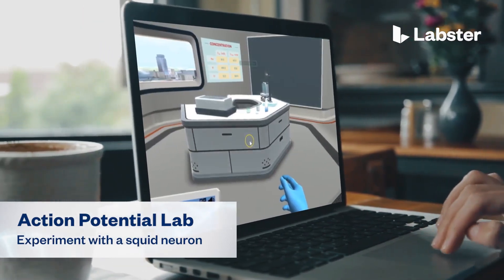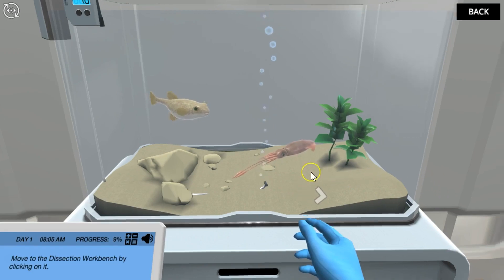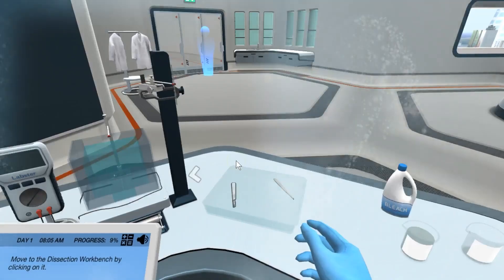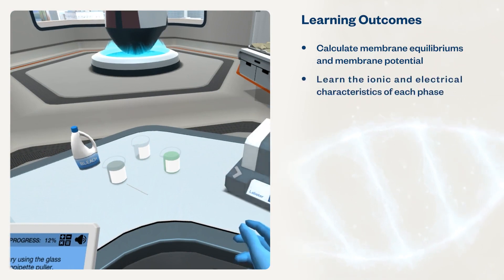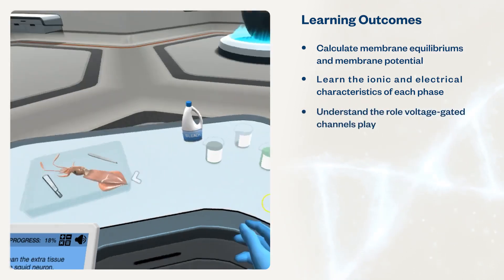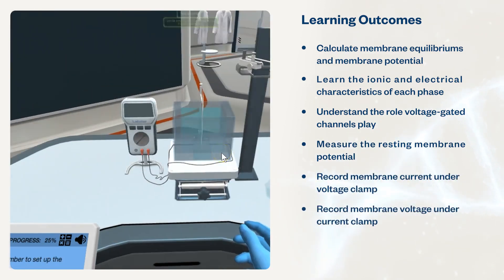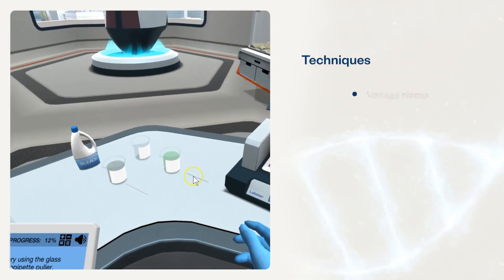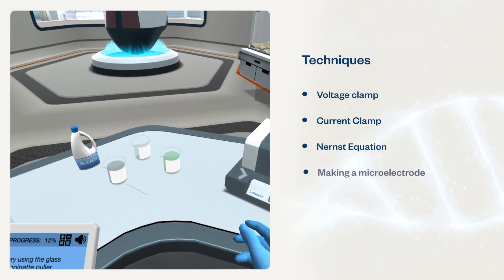Action Potential Lab: Experiment with a squid neuron | Virtual Lab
Dissect a squid and use its giant neuron to witness the propagation of information in the shape of an action potential created by an electric current. Use this information to identify a neurotoxin affecting a hospitalized patient.